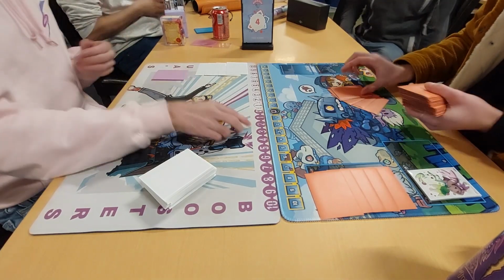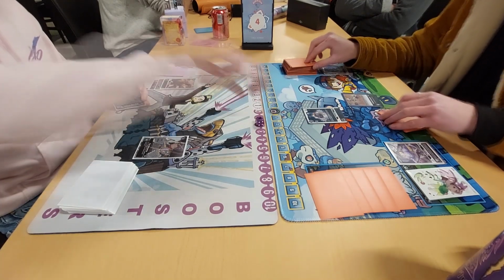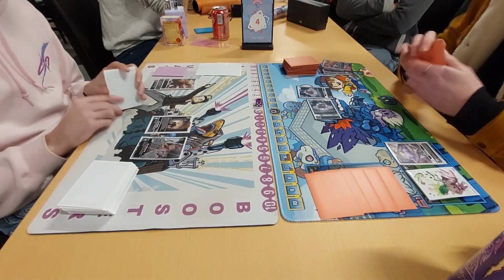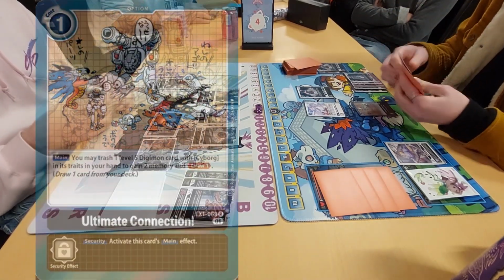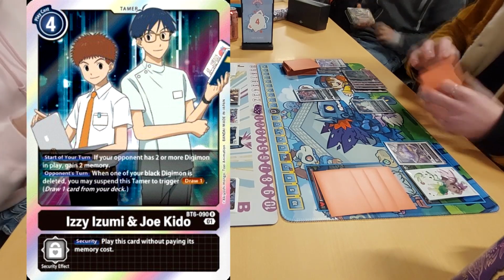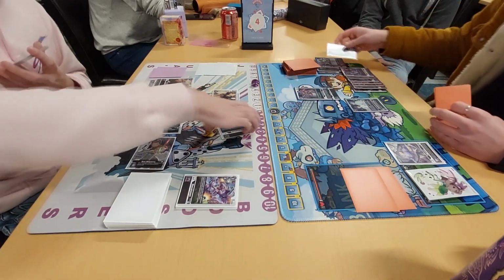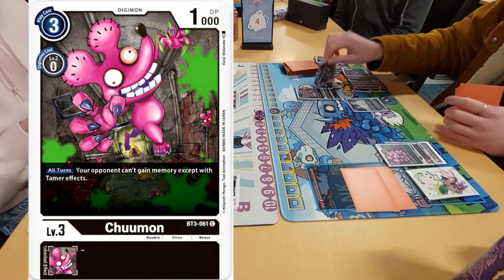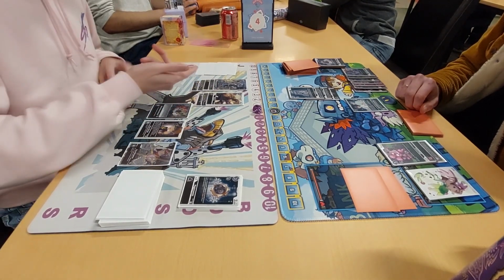Justimon Vs Machinedramon/Chaosdramon EX3 Gameplay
A little "exhibition" match between two "pet decks", or more fun deck.
Justimon against Machinedramon featuring the new EX3 Dragonic Roar support including the new Chaosdramon.